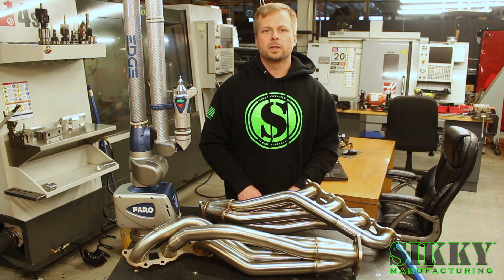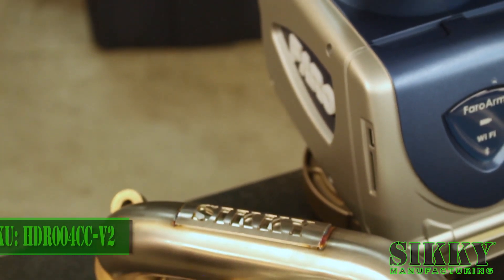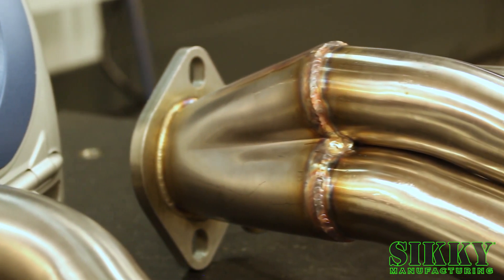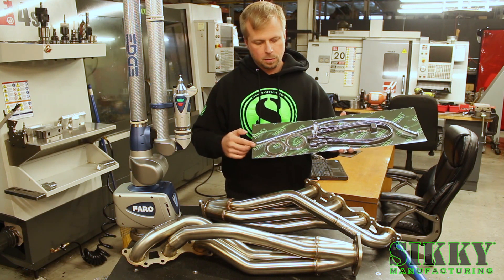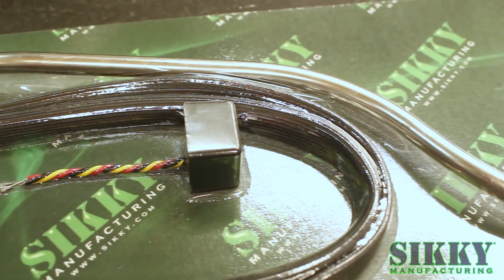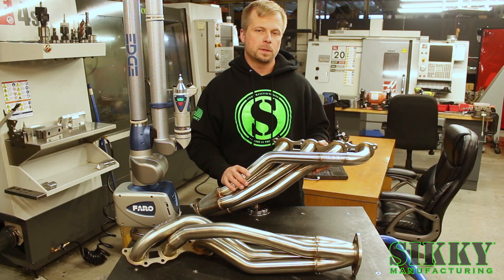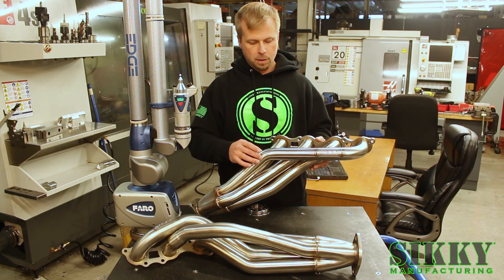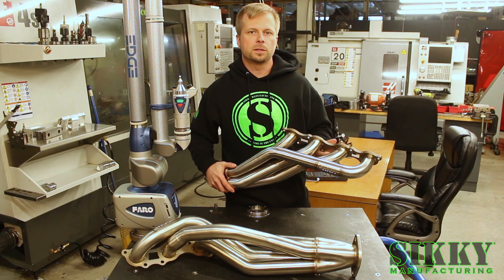SIKKY Lexus ISF / GSF / RCF Header Review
Sikky Manufacturing has spent the last year testing and developing a new exhaust header for the ISF chassis.  Our challenge was to design and build the ultimate header from the ground up.  Highest power gain, perfect fitment and supreme craftsmanship were our goals.

This completely new header consists of the following key attributes.

100% stainless steel construction
Massive 1 7/8” primaries
High flow collectors with merge bullets
CNC head flanges
CNC collector flange with machined pocket for gasket
Tig welded
Extremely tight tolerance for perfect fitment every time
Knowing all too well the typical dyno debates we were careful to do all testing back to back.  We even had testing done on a third parties dyno for impartial results.  Confirming what we found on our dyno and ensuring you will get the same results.  Needless to say we spent hundreds of hours making sure this header would be able to have and hold the title of the best header on the market for some time to come.